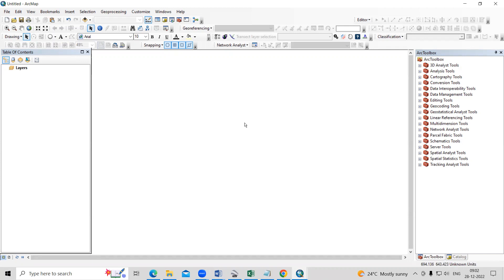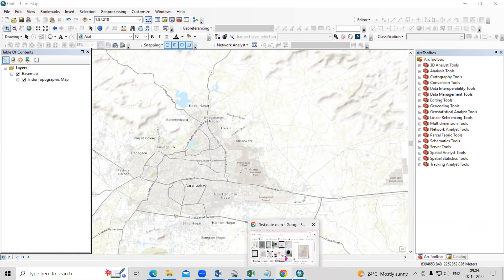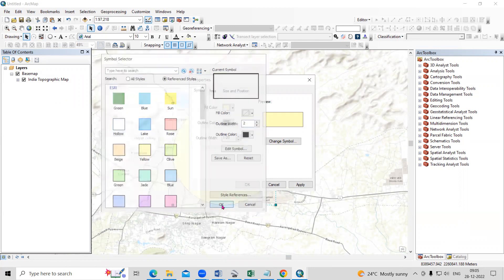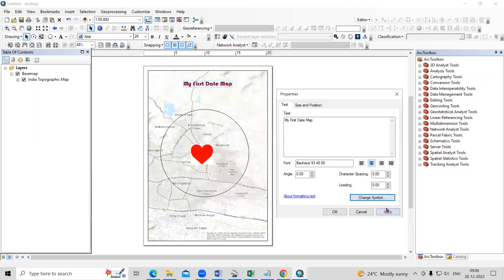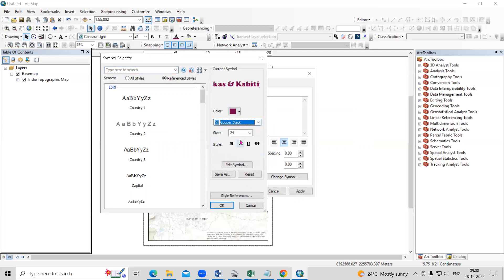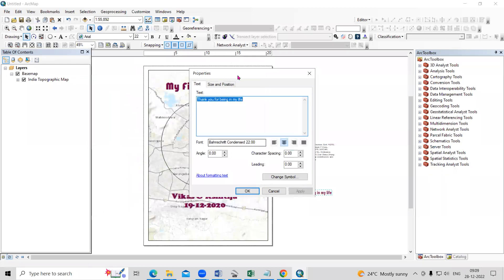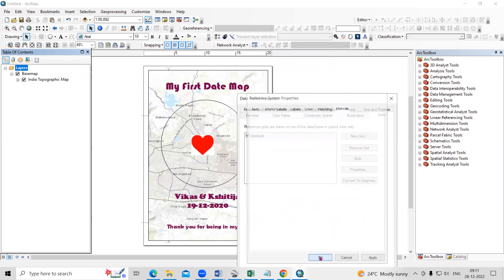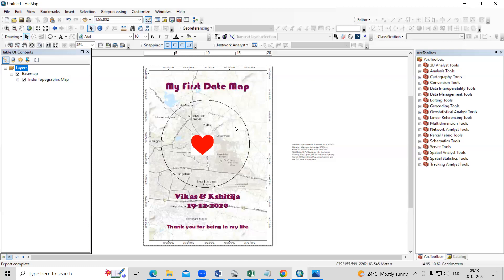RS & GIS QA27 My First Date Location Map using ArcGIS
In this tutorial, we will learn how to prepare for a first date location Map
Why a map is a great romantic gift?

00:00 Intro
00:34
00:38 Add Base Map
00:52 Zome Location
01:16 Heart Shape Download
01:32 Add Heart Shape
02:02 add Circle
02:47 Add Title
03:53 add Text